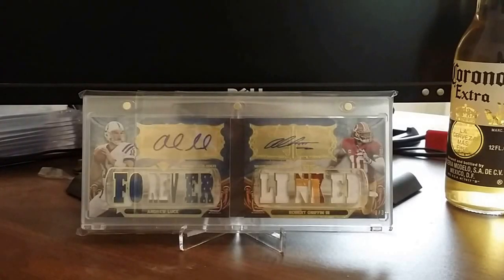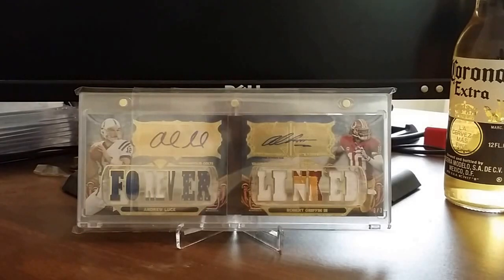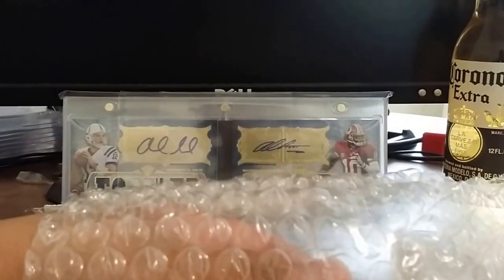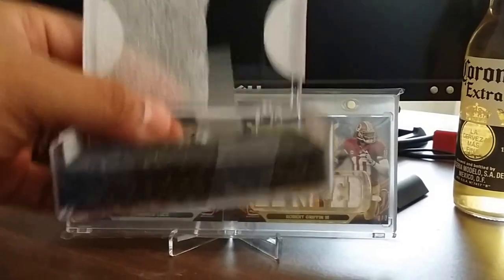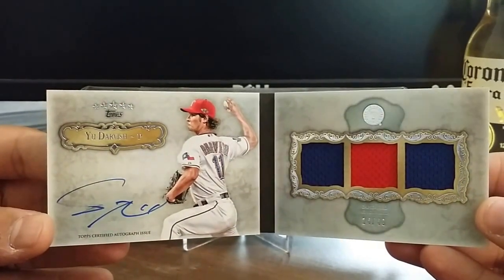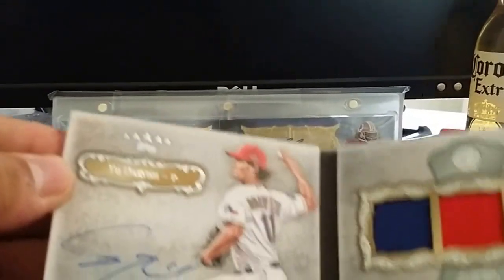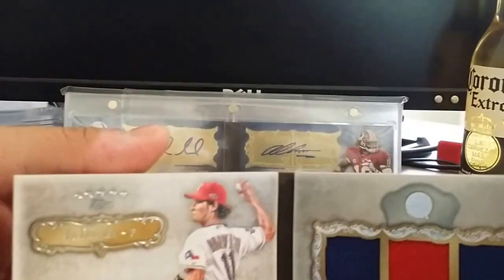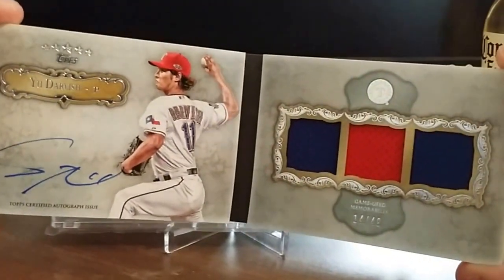Topps Redemption Mailday! 9/24/14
Topps did not let me down on this one, minus the fact I had to wait almost a year for it. Hats off to them. Hope you enjoyed!